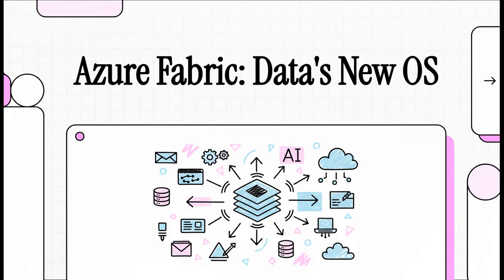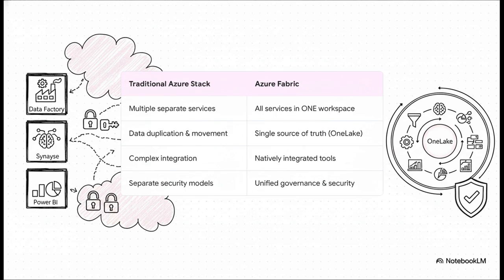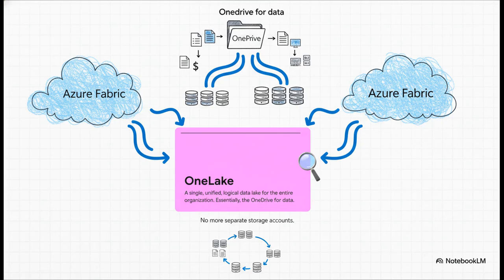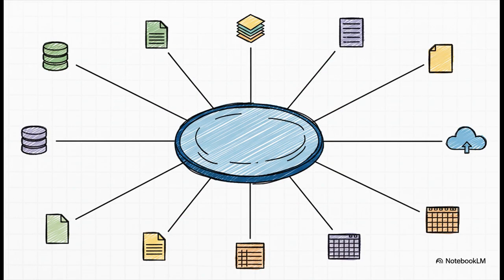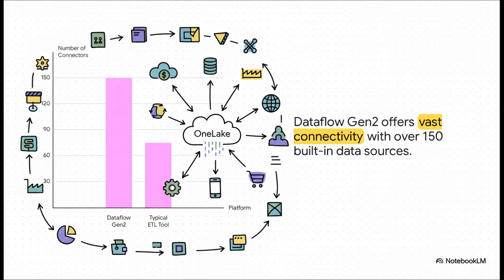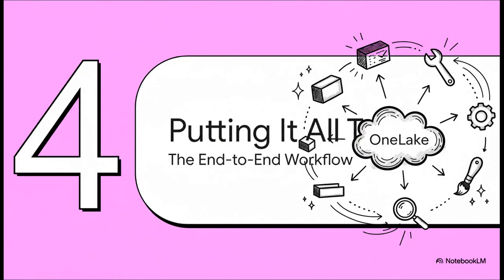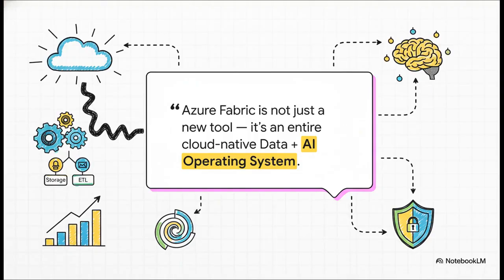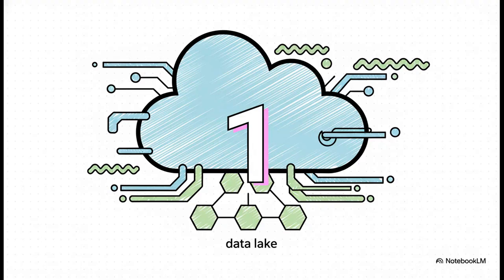Azure Fabric Architecture: Technical Deep Dive into Microsoft’s Unified Analytics Platform | Uplatz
In this Uplatz Explainer, we take you through a comprehensive technical deep dive into Azure Fabric Architecture, unraveling how Microsoft Fabric unifies data engineering, data warehousing, real-time analytics, business intelligence, and AI/ML into a single, enterprise-grade analytics platform. This video is designed to give you a clear architectural understanding of how Fabric works under the hood and how all its components fit together at scale.

This session provides a structured breakdown of the core building blocks of Microsoft Fabric architecture, including:

What Microsoft Fabric is and why it was introduced

Unified SaaS-based analytics architecture vs traditional fragmented data stacks

OneLake as the single, enterprise-wide data lake

Lakehouse, Data Warehouse, and Real-Time Analytics workloads in Fabric

Spark compute architecture and distributed processing in Fabric

DirectLake architecture for native Power BI access

Event Streams and KQL-based real-time analytics

Dataflow Gen2 and Fabric Pipelines for ETL and ELT

Semantic models and Power BI integration

Metadata, lineage, and governance integration

Identity, security, and access control at platform level

Capacity Units, compute isolation, and workload management

You will also gain a clear understanding of how data flows end-to-end through Azure Fabric, from:

Source systems (databases, SaaS apps, APIs, IoT, and streams)
to

OneLake storage and Medallion layers
to

Transformation with Spark and Dataflows
to

Warehousing, real-time analytics, BI, and AI consumption

The video also covers key architectural design patterns and deployment models used in real-world enterprise implementations, including:

Multi-workspace and multi-domain platform design

Dev, Test, and Production environment separation

Hybrid batch and real-time analytics architectures

BI, AI, and data science workloads on a single platform

Enterprise governance, security, and compliance architecture

This video is ideal for:

Data Architects and Solution Architects

Data Engineers and Analytics Engineers

Azure Fabric and Power BI professionals

Cloud Architects and Platform Engineers

Technology leaders and enterprise architects

Students and professionals preparing for Azure Fabric and Azure Data Architecture interviews

By the end of this video, you will have a deep architectural and technical understanding of Microsoft Azure Fabric, enabling you to design, evaluate, and implement scalable, secure, and AI-ready unified analytics platforms for real-world enterprise use cases.